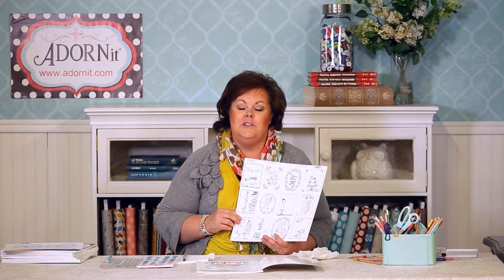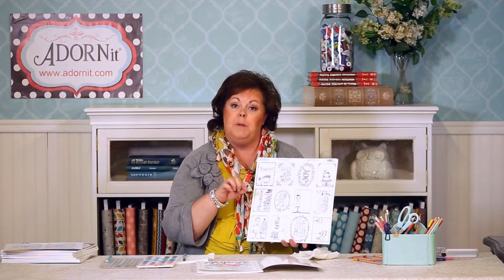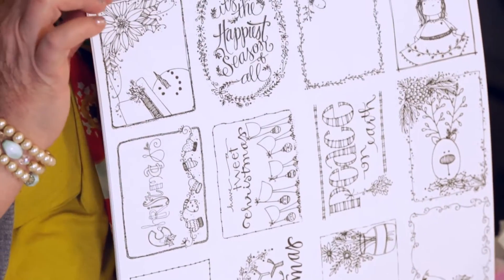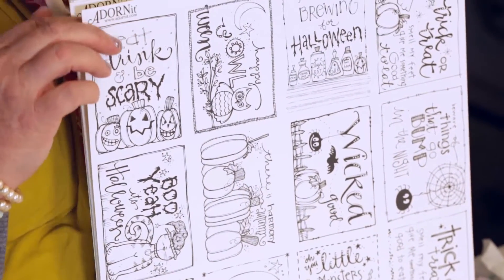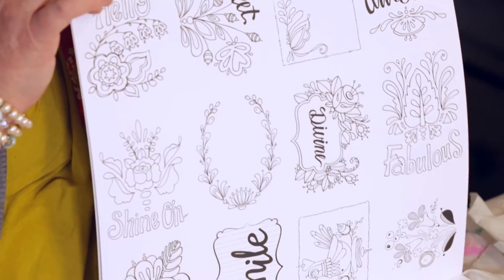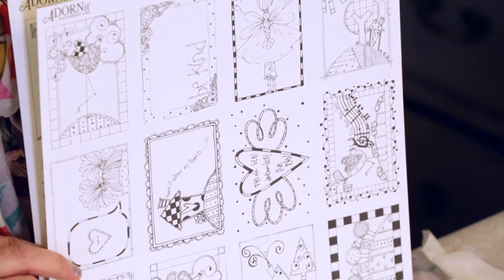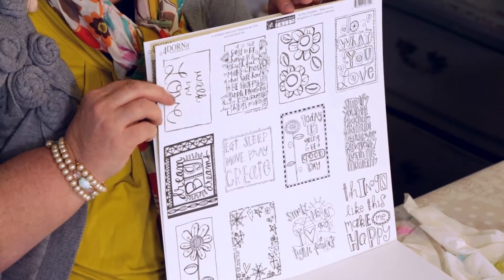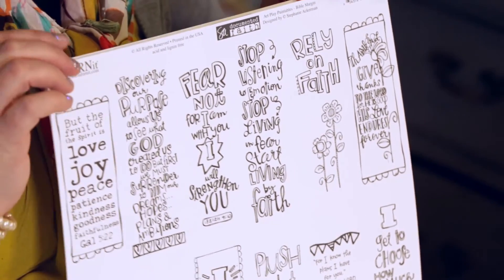ArtPlay Paintables Introduction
Carolee teaches you all about ADORNit ArtPlay Paintables & how to color!